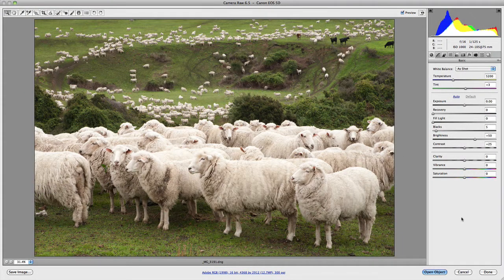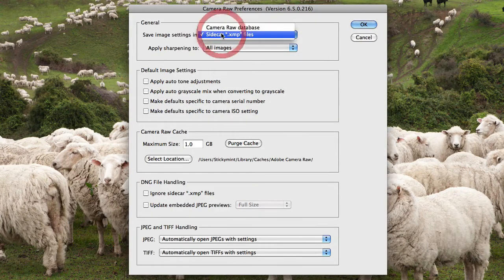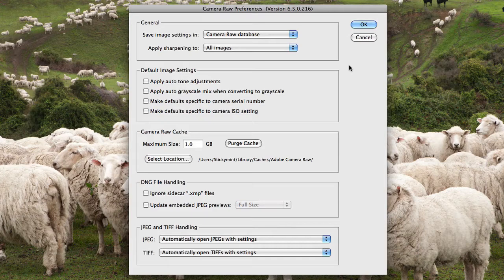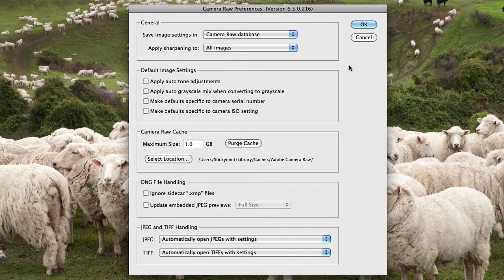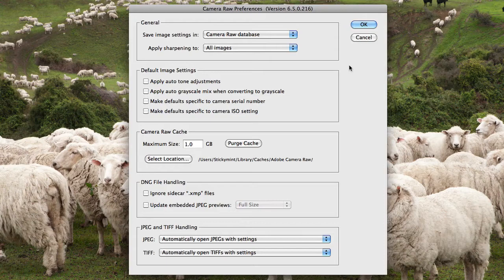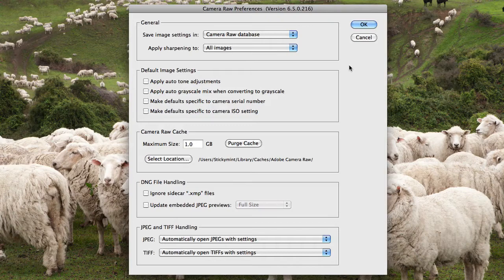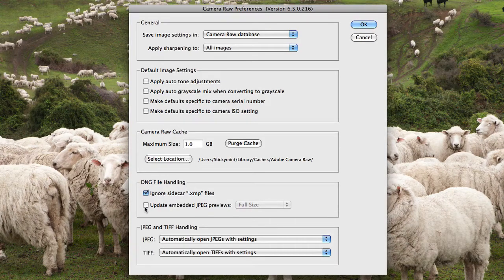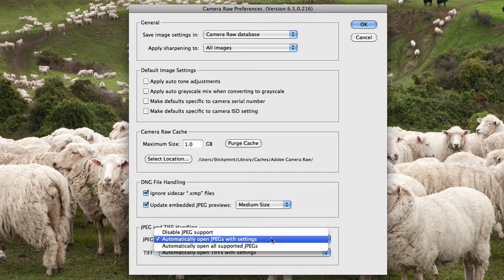Camera Raw Preferences: How To Configure Them Correctly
- In this video, I’d like to discuss some of the preferences that are available to you in Camera Raw. If you go up to the top left-hand corner where the tools are located, you’ll notice that there’s an Open Preference dialogue box. If you click on that, you’ll see that Camera Raw preferences will appear. We have some general settings.

The first one allows you to choose where you’d like to store any changes to images on your computer. You can choose whether you’d like to store those image settings in SideCar XMP files, or if whether you’d like to store them directly in Camera Raw’s database. I prefer to use Camera Raw’s database, but it’s entirely up to you. Next, you can choose, whether you’d like to apply sharpening to all images, or just preview images.

From here, you’ll notice you’ll have some default image settings. This is where you can set whether you’d like to apply auto-tone adjustments, auto-gray scale mixes directly to images as soon as they’re opened up in Camera Raw. Now, I prefer to leave these off, especially if I’ve made changes to a Raw file that I’m quite happy with, and then I open it up again. Because if you open it up again with these settings set, Camera Raw will make it’s own mind up on how the image should look and actually change all those settings on you, which can be quite annoying.

From here, you’ve got options whether or not you’d like to specify defaults specific to camera serial numbers. So, if you have multiple cameras that you’re shooting with and picked one of those is your preferred camera, you can set the defaults so they’re only applied to that specific serial number. You also have the option just to apply defaults that set up in Camera Raw to specific ISO settings. So, for example, if you mainly shoot in ISO 100, then you can have all the defaults and the sharpening and the lens corrections all set up for ISO 100. But when you open up a file that’s set to ISO 1600, you can choose that those settings aren’t applied to that file. Because for instance, that file may be a lot more noisy, and you don’t want the same sharpening applied to that ISO setting.

From here, we have Camera Raw cache, and this is where you can decide how much memory you want to allocate to Camera Raw. So, for example, if Camera Raw’s running quite slow and you have some quite large raw files that you’re working on, you can choose to allocate a specific amount of hard drive space to Camera Raw. The more you allocate, the faster and the better Camera Raw will perform for you when you’re working on larger files. You’ll also notice that this purge cache, just here as well. Sometimes if the cache gets a bit clogged up, you can choose to purge the cache and you can also choose to select a location on where that cache is actually stored. I work a lot on DNG files, so this is where you can choose where those files are handled.

I prefer to ignore SideCar XMP files because, obviously, with DNG files, that information is already included in a single DNG file. I also like to update my embedded JPEG previews, so that they’re actually set to medium size. This is because I prefer to reduce the size of my DNG files. And if I have it set to a full size, then obviously the size of the file is going to be quite larger than if it was set to medium size.

Now, as I’m sure you’re aware, Camera Raw can open JPEG in two files, so you can choose how those files are handled in Camera Raw preferences. Now, we’ve got some automatic settings here, but you can also choose whether you’d actually like to disable JPEG and TIFF support if you’d like. In the next video, I’d like to talk about some of the workflow options that are available to you.